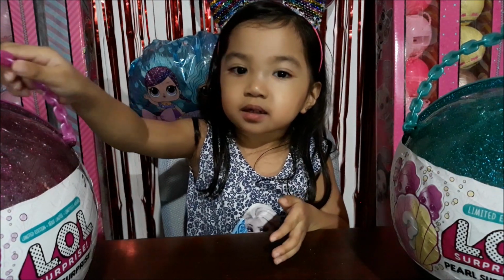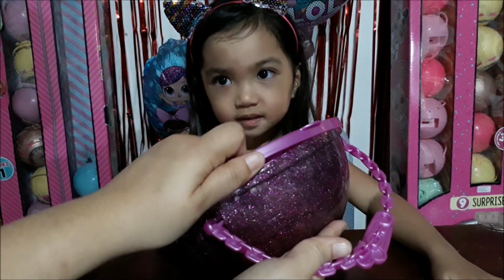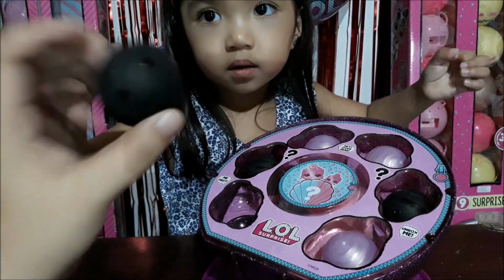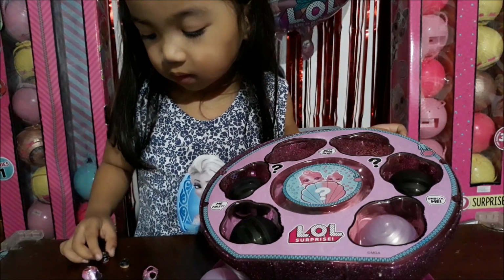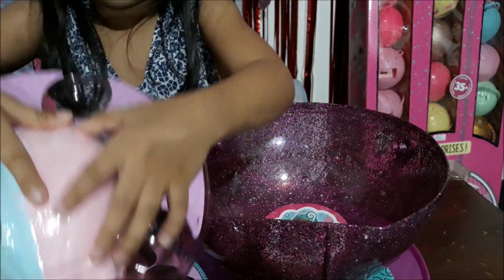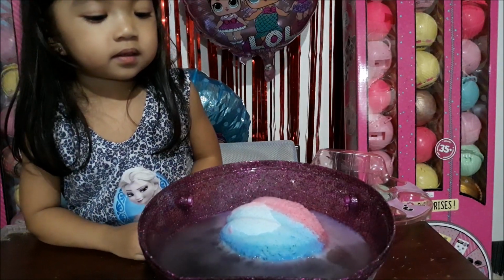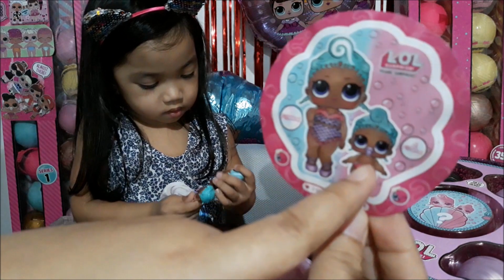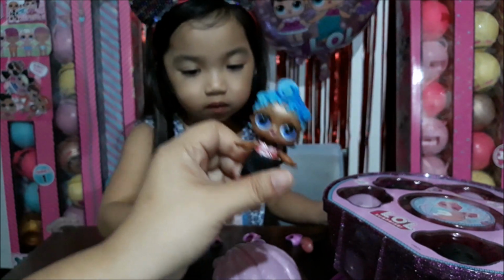My LOL Surprise Themed Birthday Party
Pristine recently celebrated her 3rd birthday LOL Surprise themed party and we are delighted to give her the Purple Pearl Surprise. This is her unboxing her gift from us.